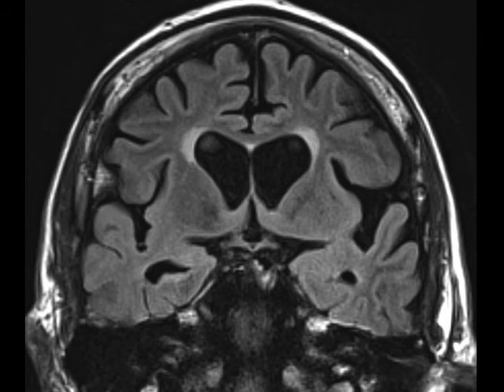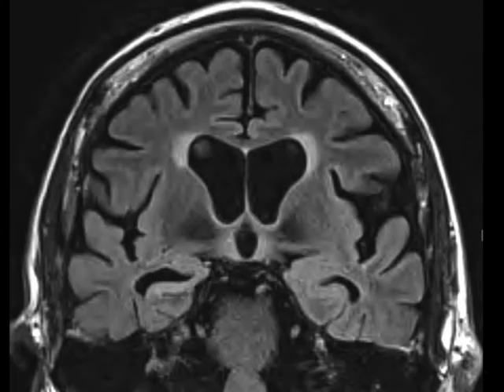Mesial Temporal Sclerosis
In this patient with chronic seizure disorder, we see volume less of the right hippocampus with distortion of the normal morphology, increased T2/FLAIR hyperintensity, and corresponding dilatation of the temporal horn of the right lateral ventricle, consistent with mesial temporal sclerosis.